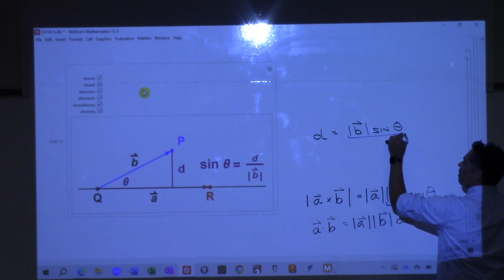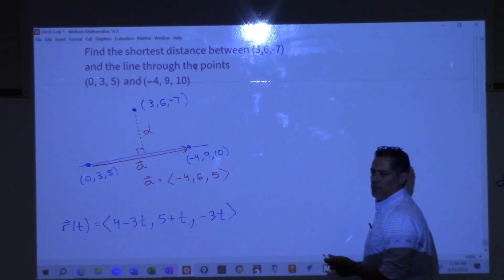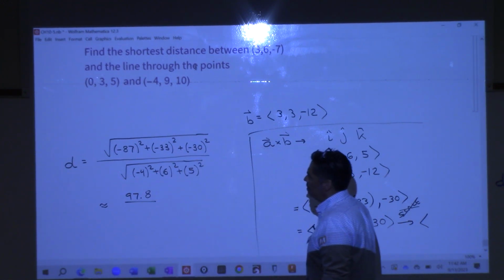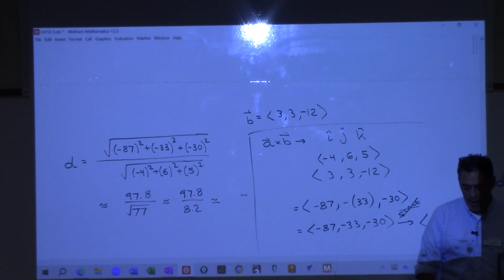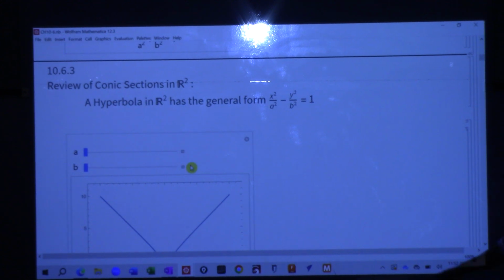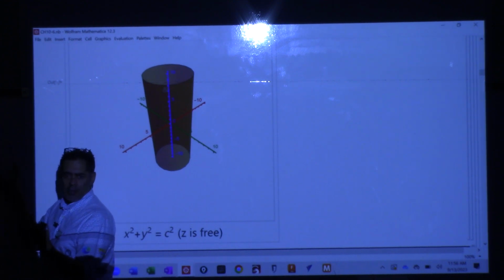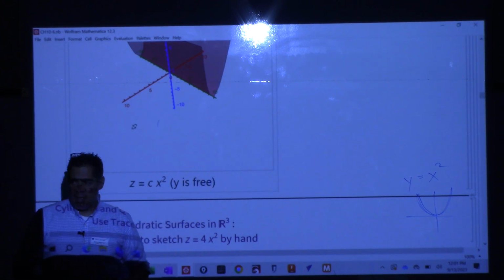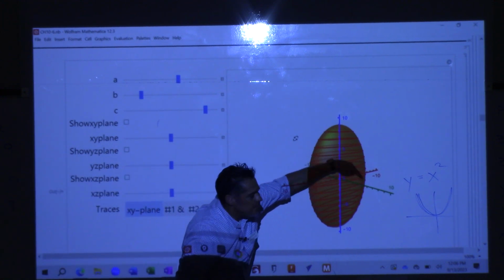2415 9-13 part2